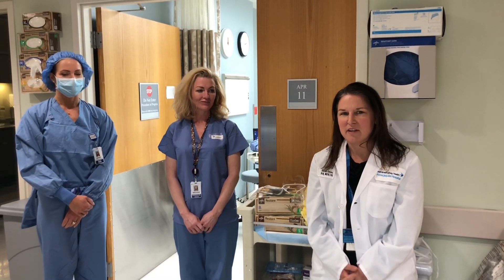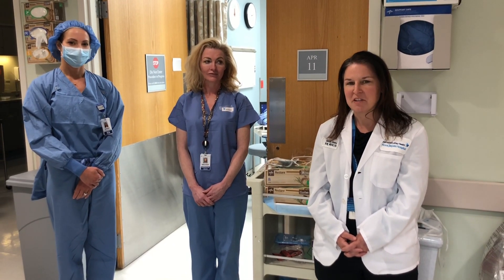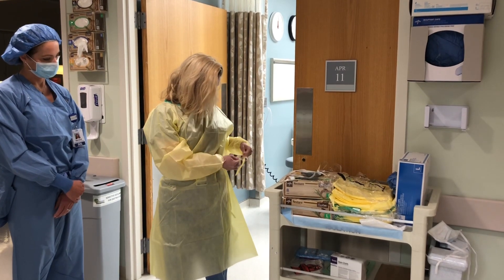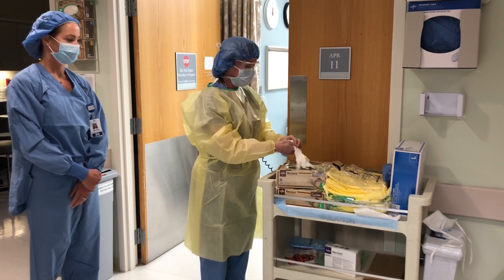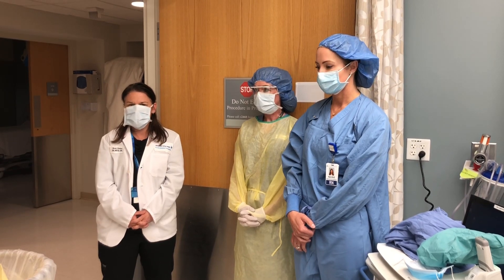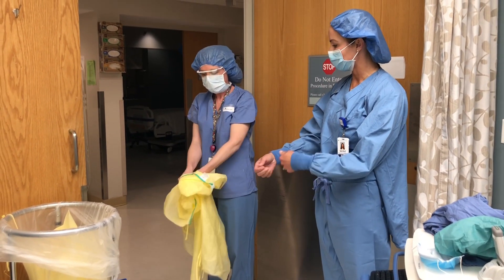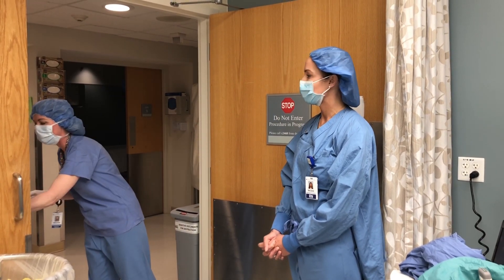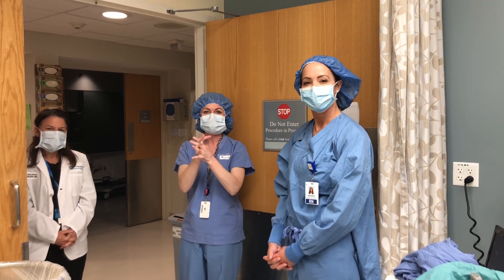COVID-19 Video Series: Donning & Doffing PPE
Sarah Comora, Nursing Educator, and “PPE Coaches” Missy Thomson and Nicole Scannell demonstrate how to properly don and doff PPE.